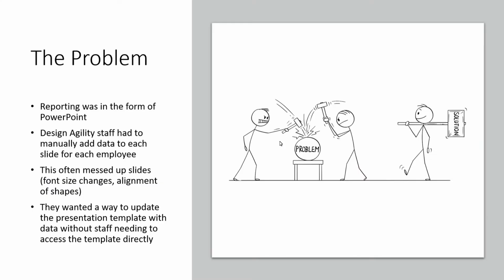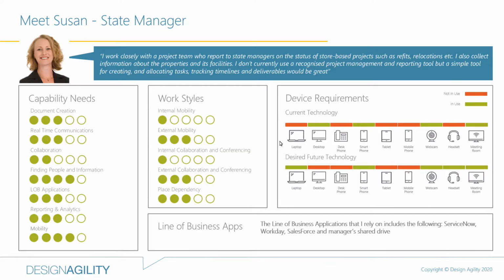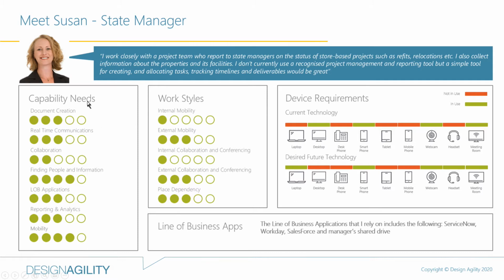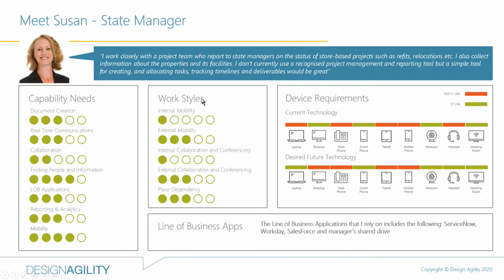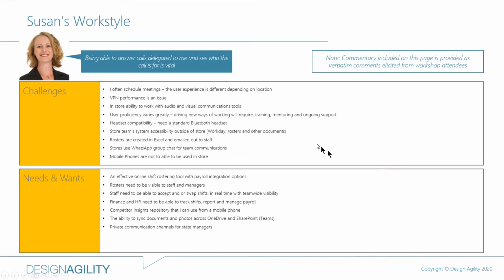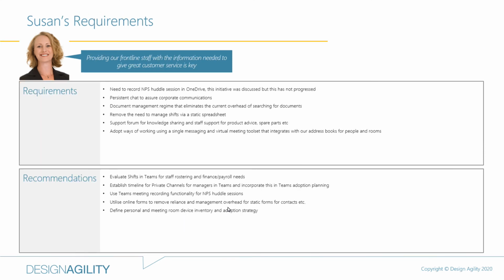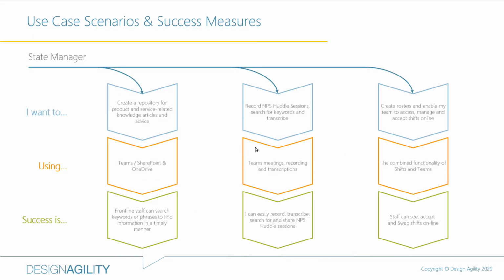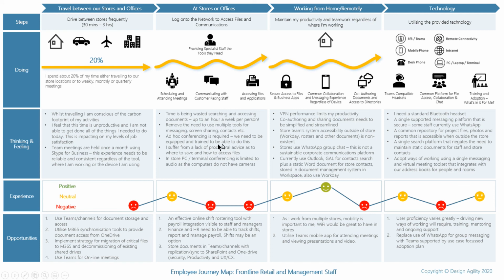Case Study - Creating Custom Data-Driven Staff Profiles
In this video, we share how our reseller partner, Design Agility, created custom data-driven staff profiles to help with their training assessments and implementation.